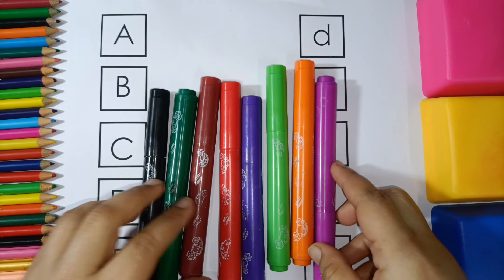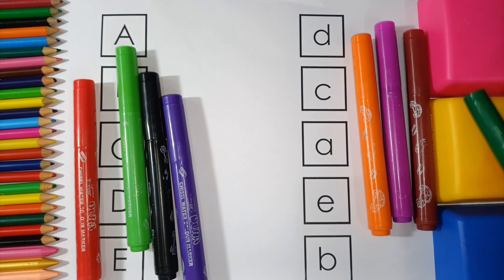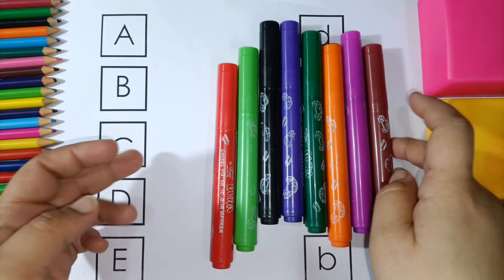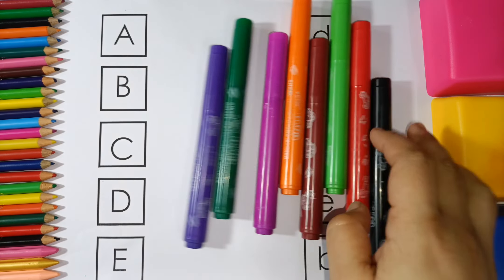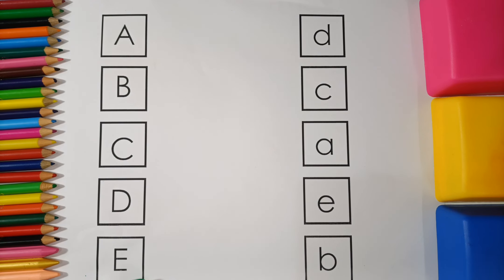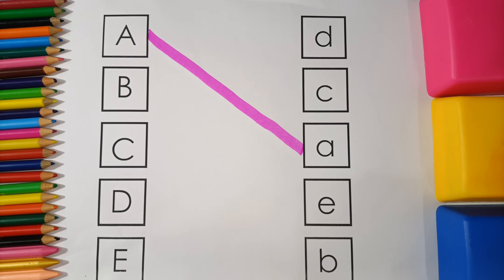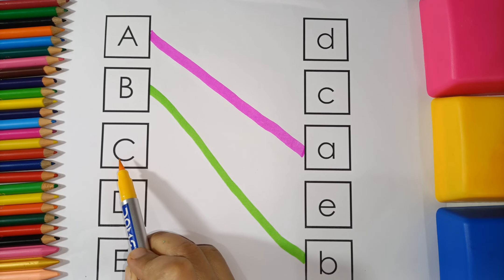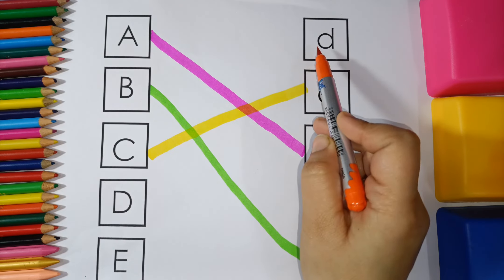A for Apple,B for Ball, Alphabets, LEARN ALPHABET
Innu Tv show

Learn A for Apple, B for ball A for Apple B for Ball, Alphabets ABC writing practice for kids | ABCD learning for kids Kids class

ALPHABET ABC ABC SONG